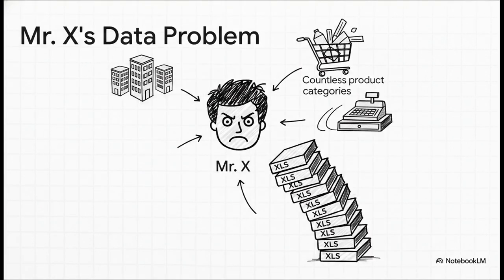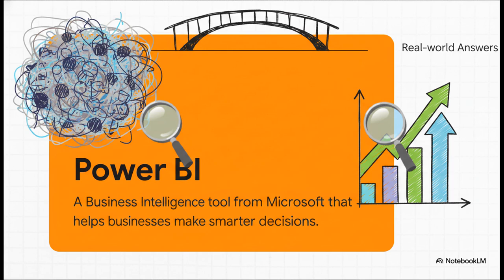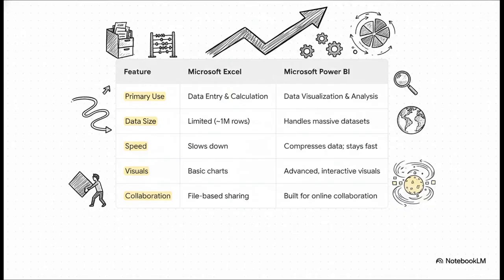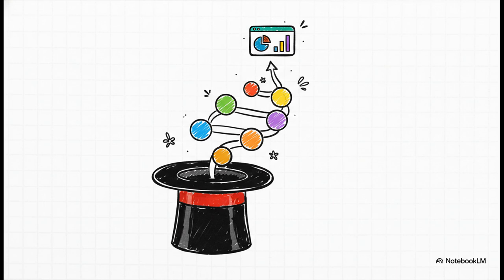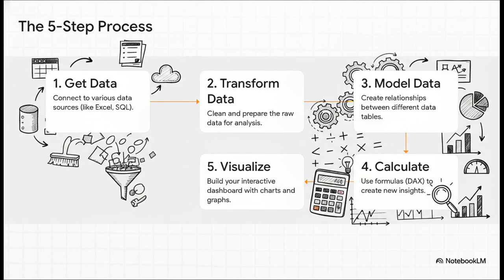What is Power BI? Microsoft POWER BI Introduction